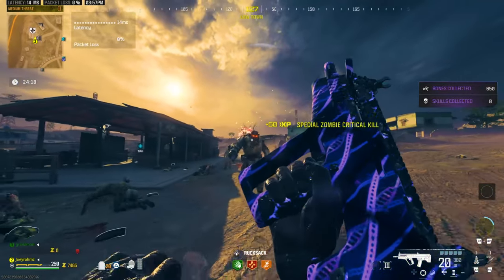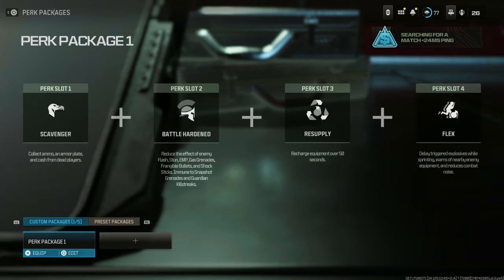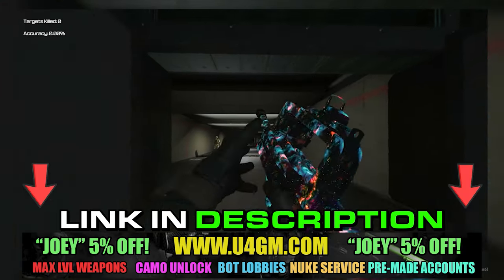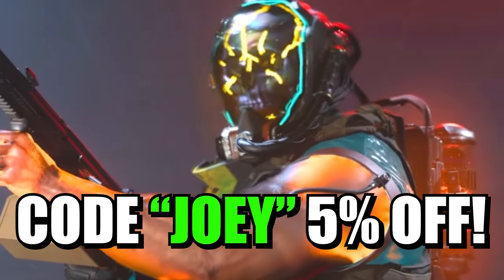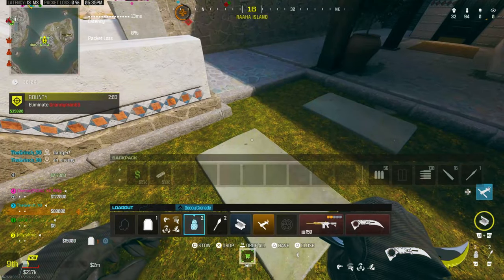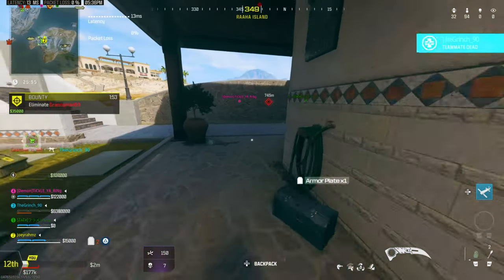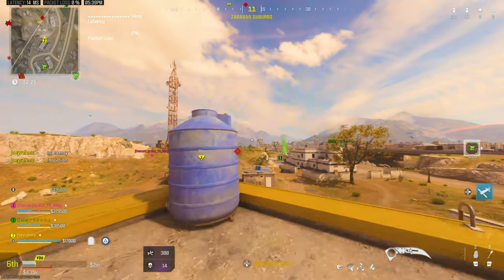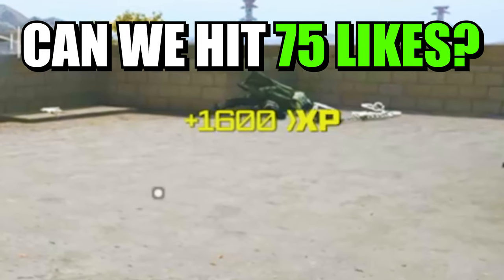*AFTER UPDATE* MW3 XP GLITCH BEST MW3 XP GLITCH (New MW3 Glitches, MW3 XP Glitches) No WEAPON XP 😢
This is a rewally good XP Glitch for MW3, so including rank xp glitch and battle pass xp glitch!

☑️ THE FASTEST DELIVERY for Call of Duty MW3 Interstellar Accounts, ALL Camo Services, Bot Lobbies, Nuke Services and much more for Xbox, Playstation & PC ➤ Use my Code "JOEY" to save 5% off.